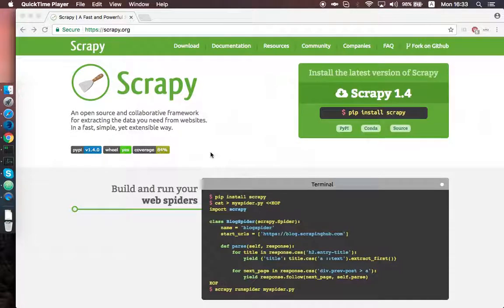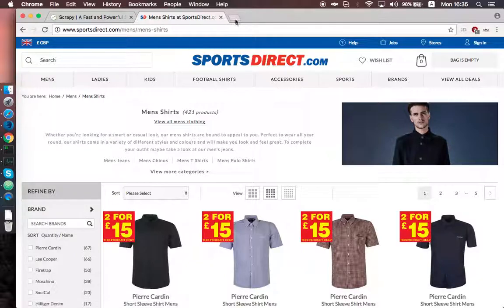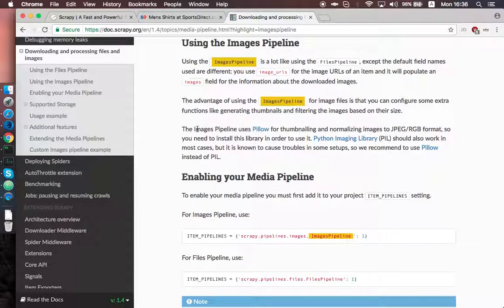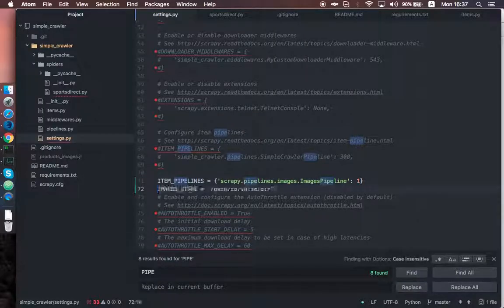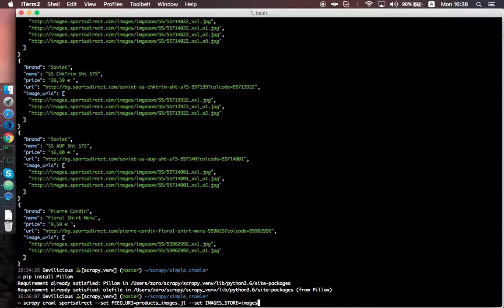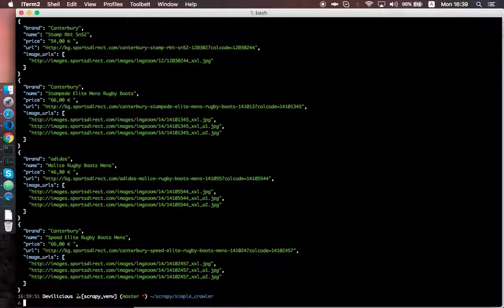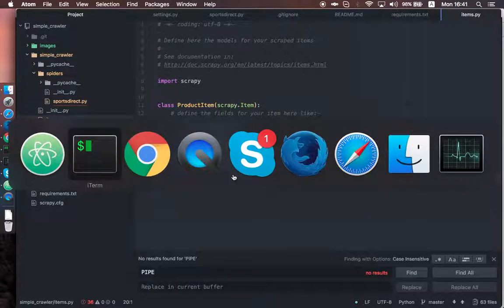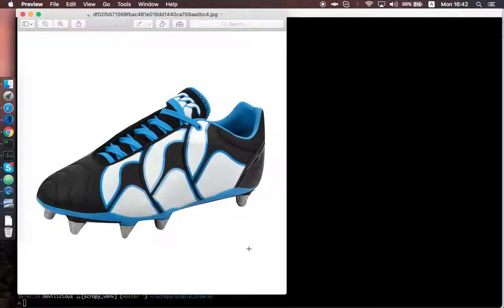Create simple spider with Scrapy - Part 3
How to create simple spider with python and scrapy and save the  scraped data as JSON.